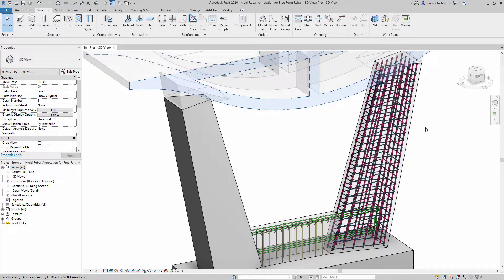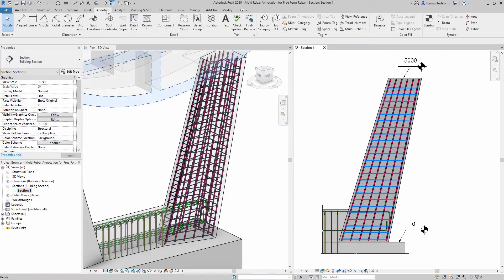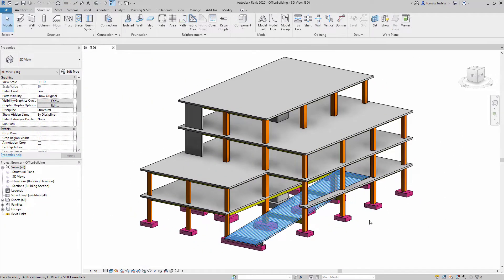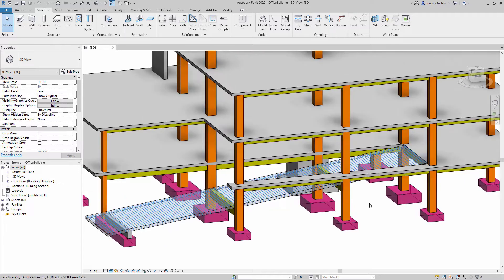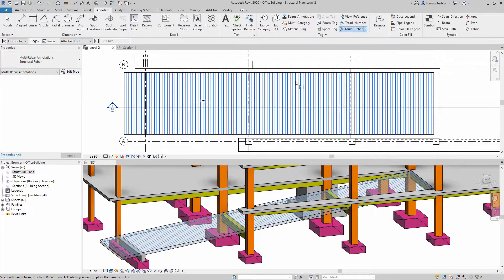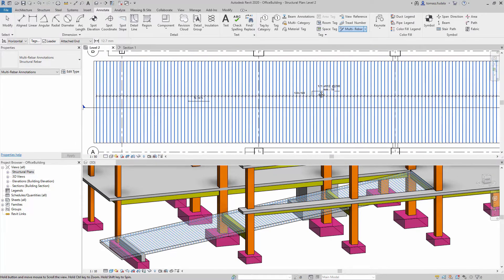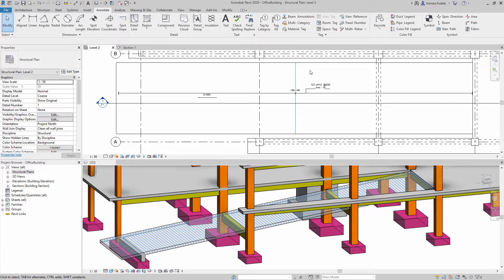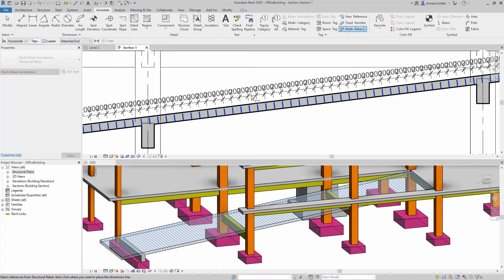Anotação de Múltiplos Vergalhões para Barras de Formato Livre no Revit 2020 - Legendado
Anotações de múltiplos vergalhões agora podem ser usadas para dimensionar conjuntos de vergalhões de formato livre com barras planares e paralelas em qualquer vista que seja perpendicular a todos os planos de barras no conjunto.

Acesse artigos, hands-on, e-books e novidades sobre Civil 3D e InfraWorks.